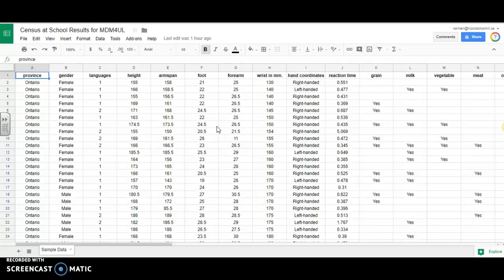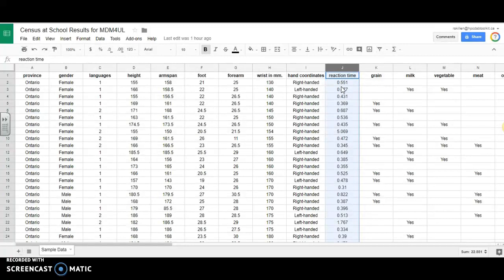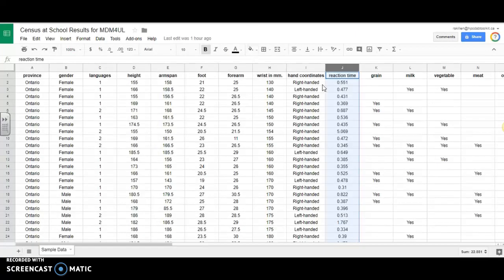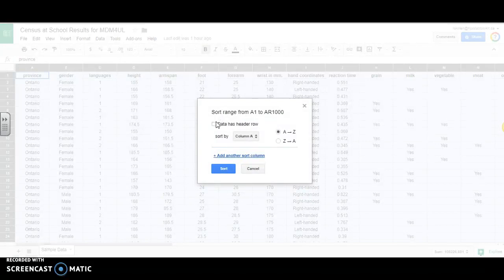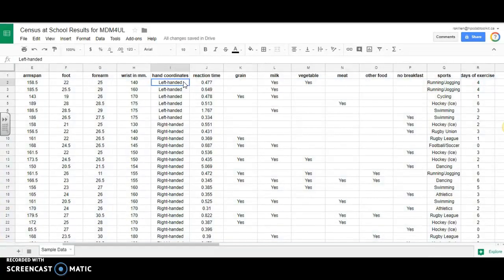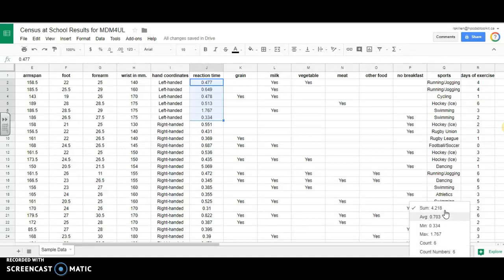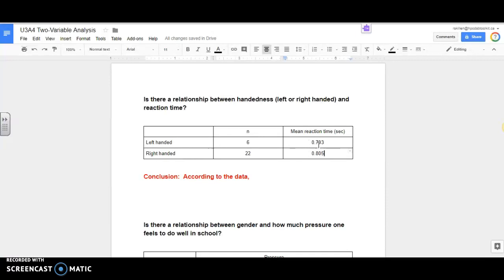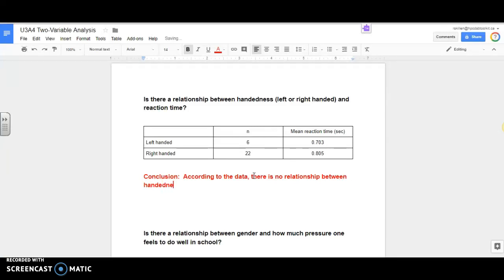Two-variable analysis with one qualitative variable